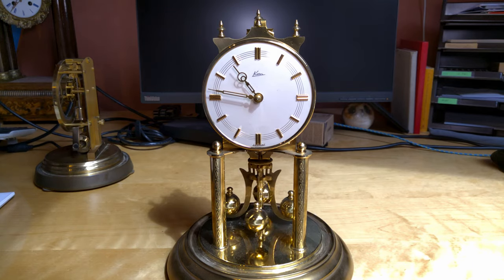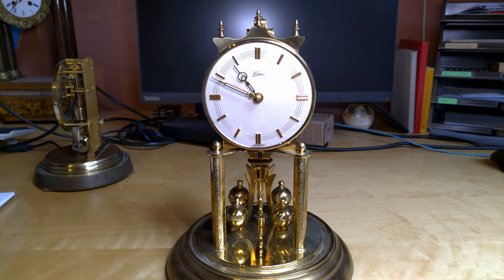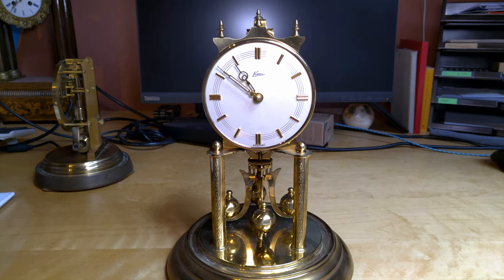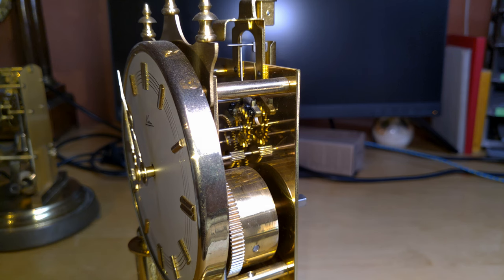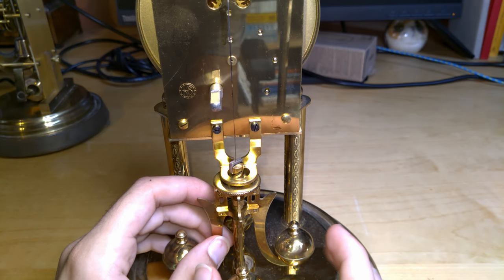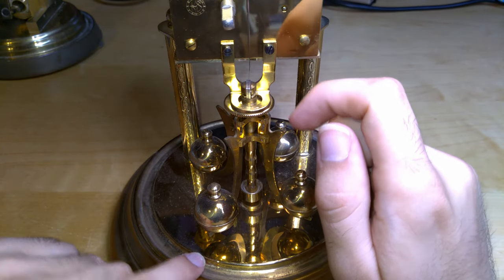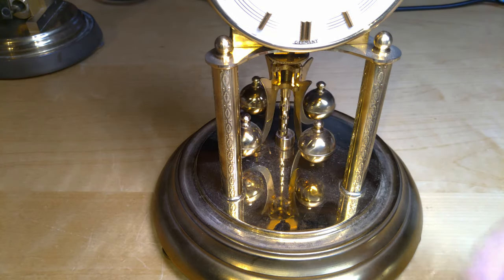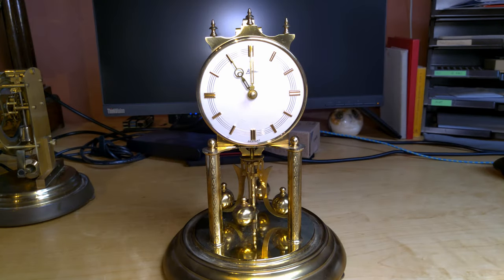A clock that runs for a year without winding it.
Today we are taking a look at the so called 400-day clocks or also called torsion spring pendulum clock.